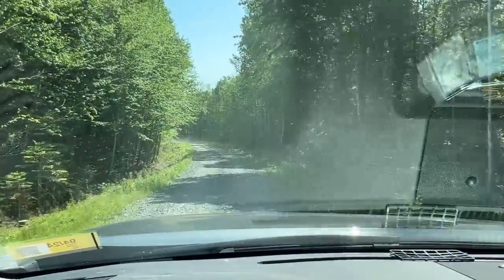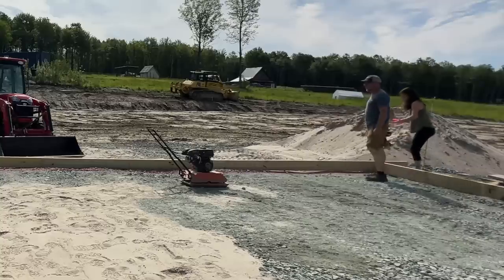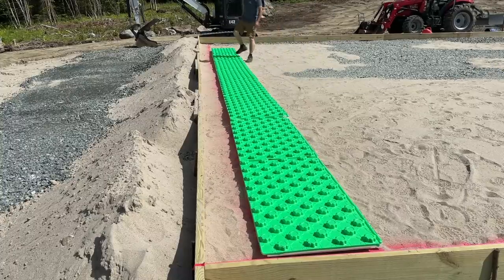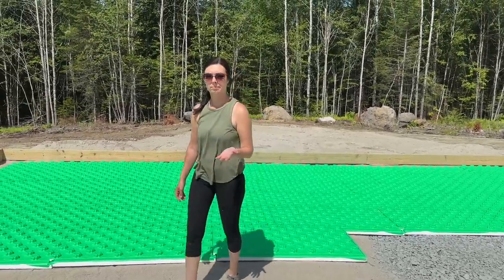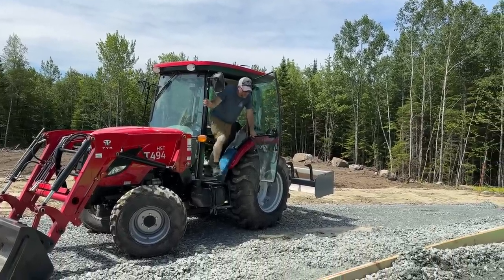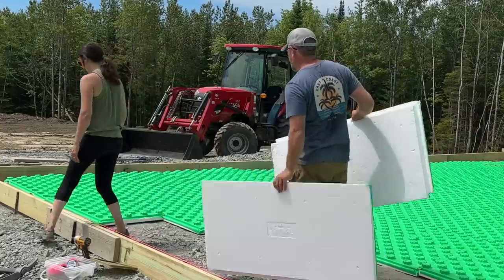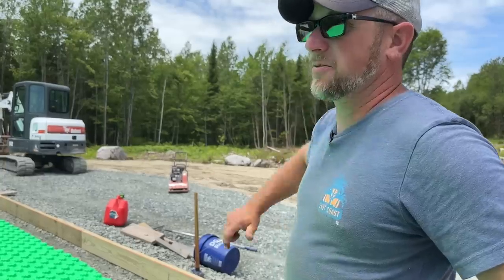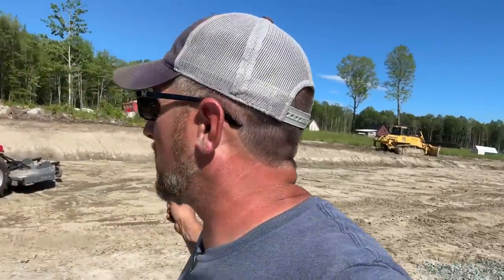You Think I Would LEARN... Looking for the Positive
About us ~

Lumnah Acres